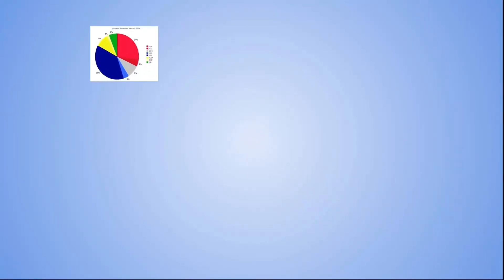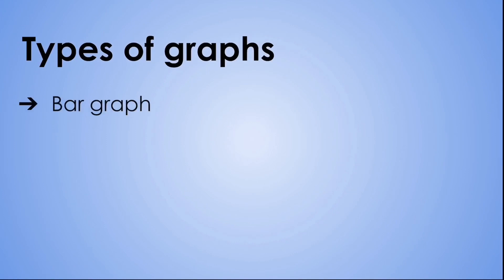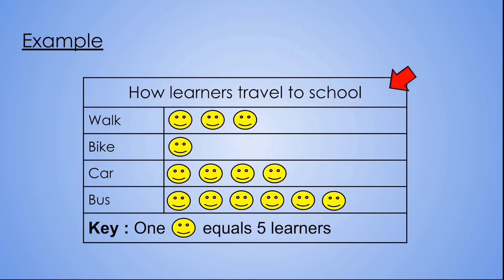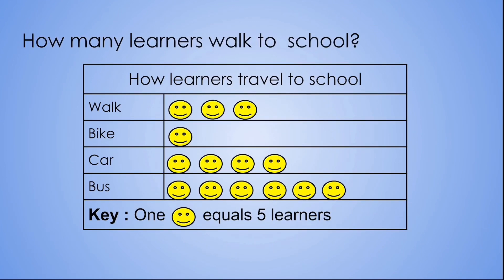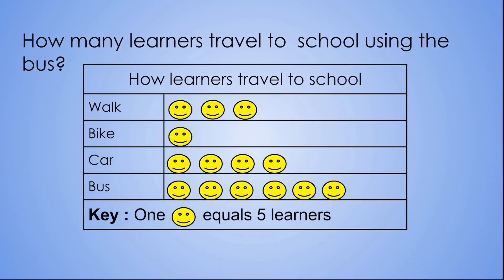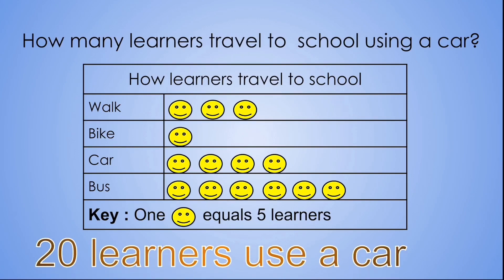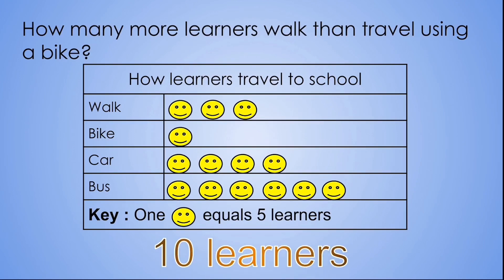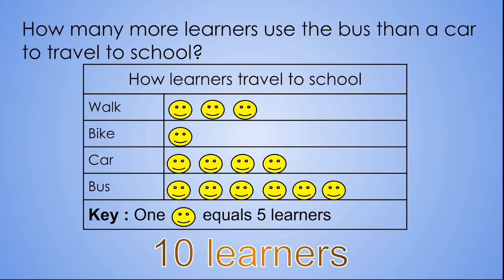Grade 3 Data Handling (Picture Graphs) | Miss Mzizi | South African FP Teacher